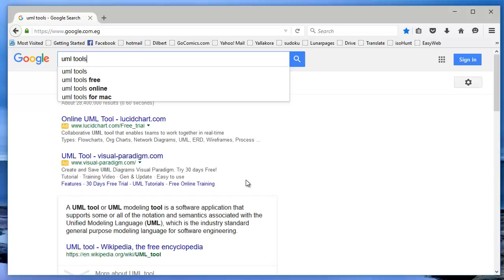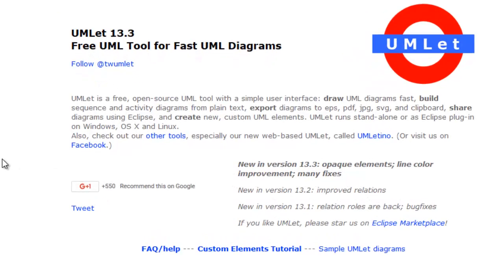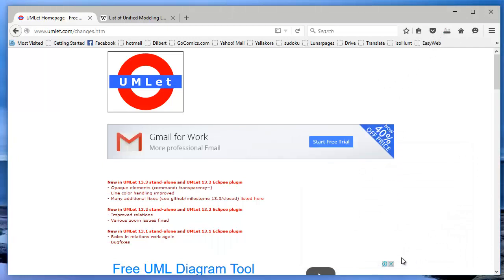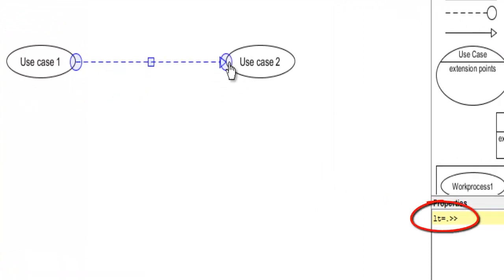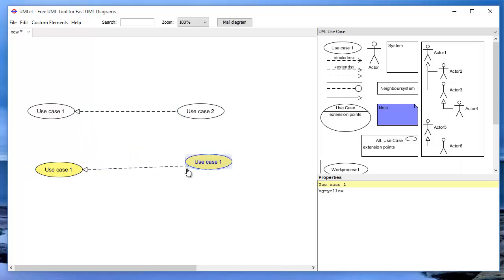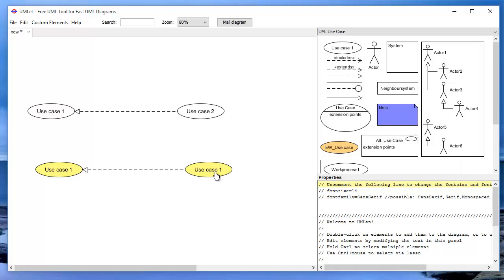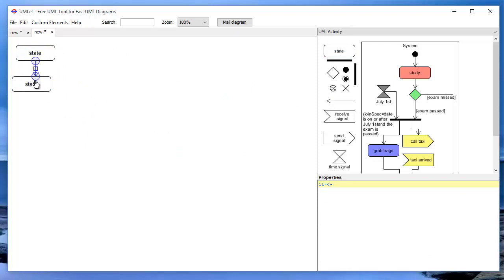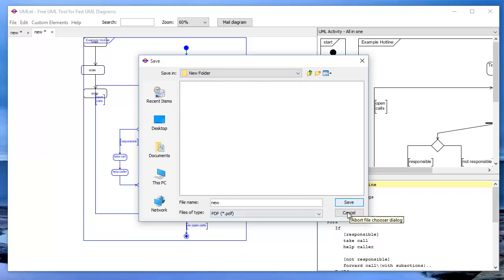UMLet tutorial : hidden features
Software practitioners have used modeling languages for decades to specify, visualize, construct, and document systems. UML which stands for The Unified Modeling Language (UML) is one of those languages and today UML is the most used standard modeling language for software and systems development. Even though not everyone need to write UML diagrams , Most software practitioners, if not all of them, need to interpret and read diagrams written by others.